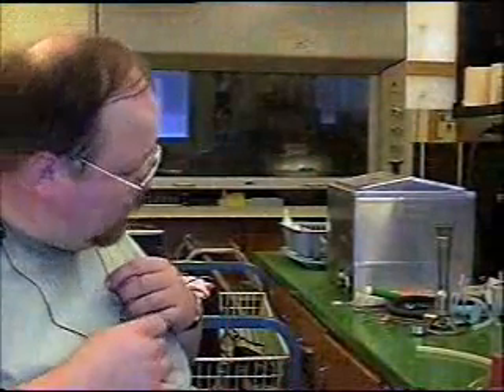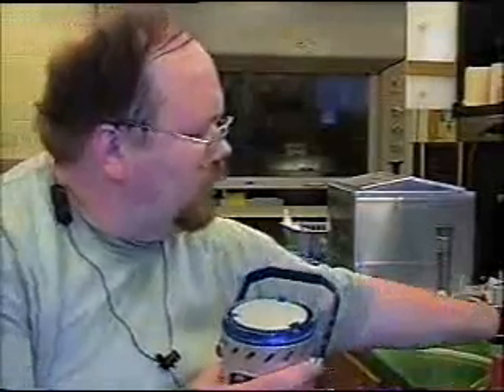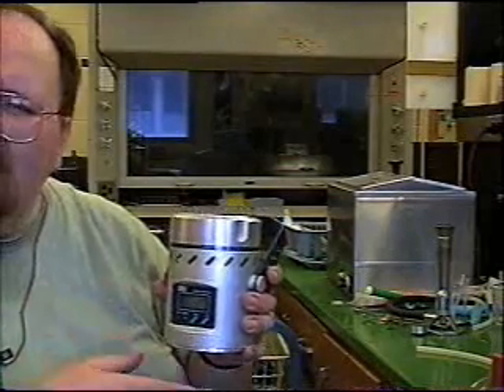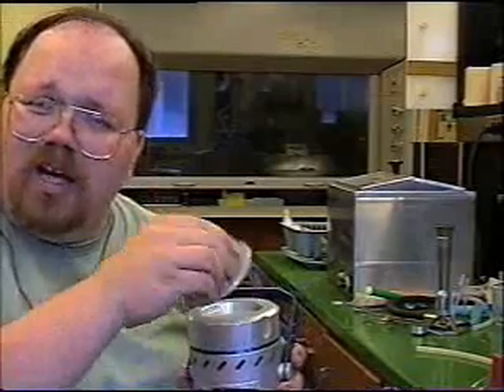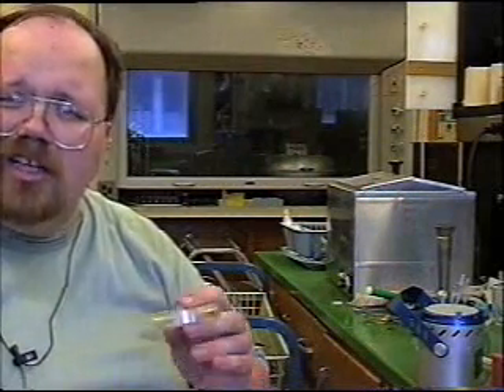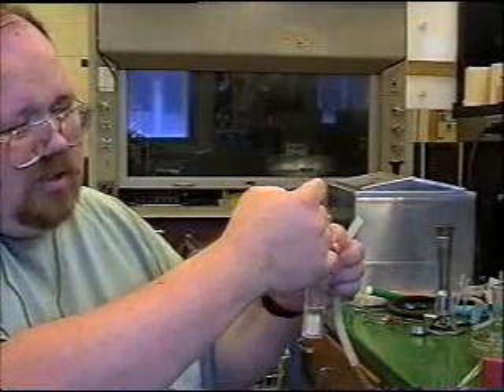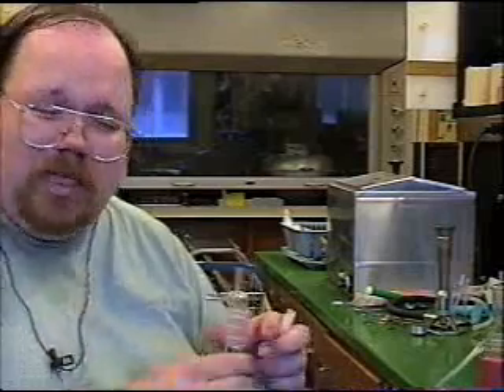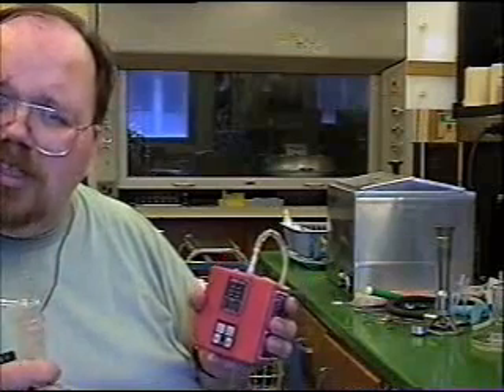Air Sampling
Greg Allen explains a couple of air sampling devices including the MAS100 Eco air-sampler for Food & Beverage sector.